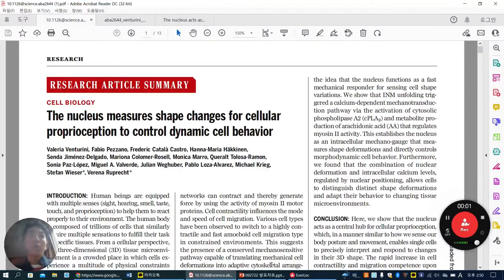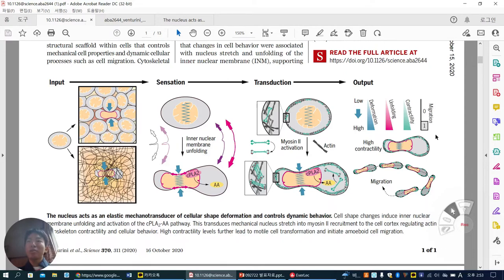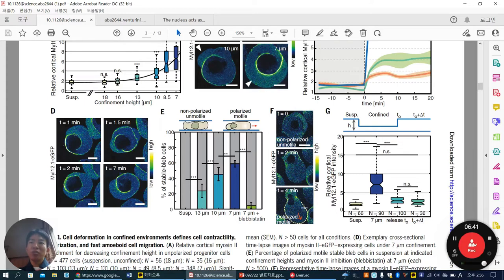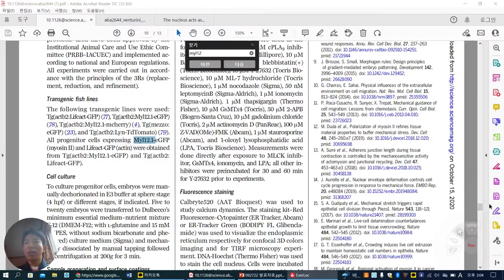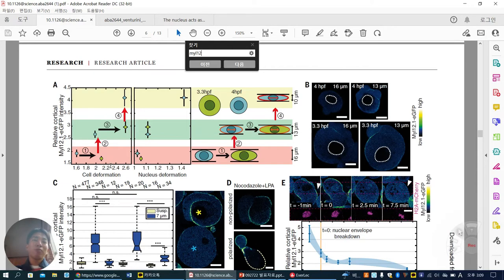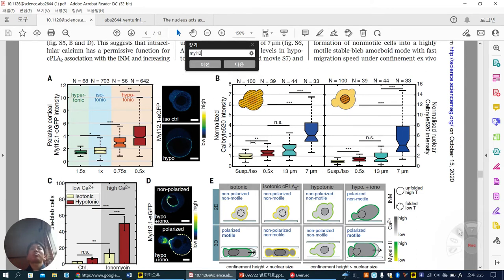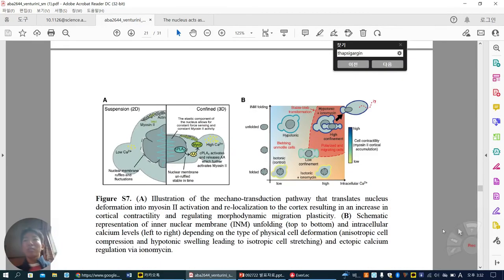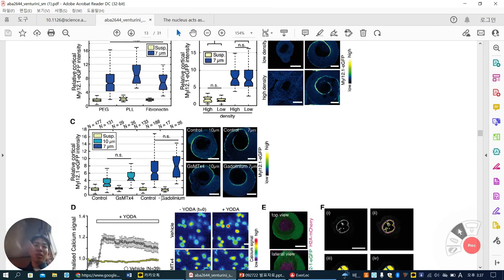nucleus sense in embronic stem cell (english)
The nucleus measures shape changes for cellular
proprioception to control dynamic cell behavior, science in 2020